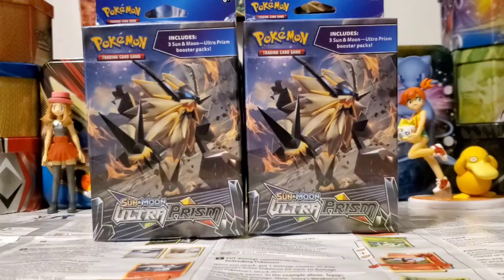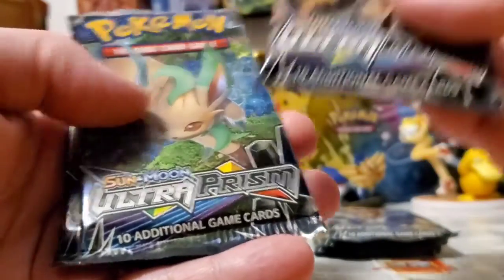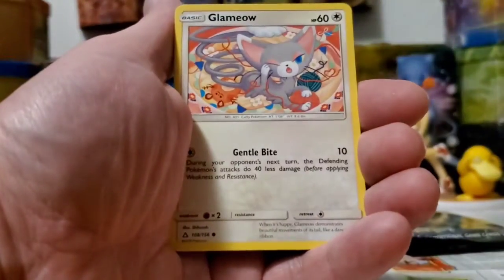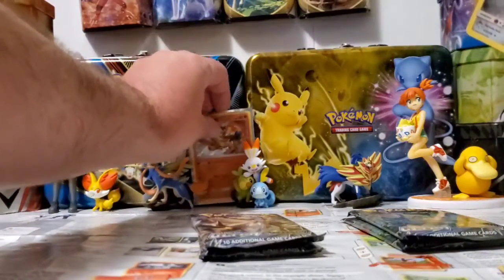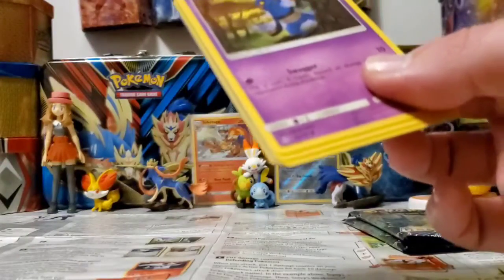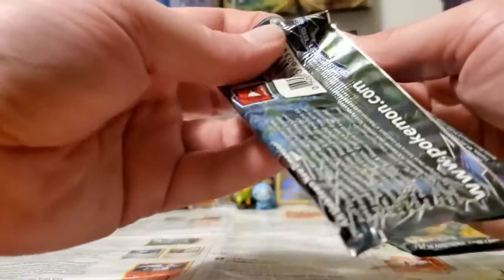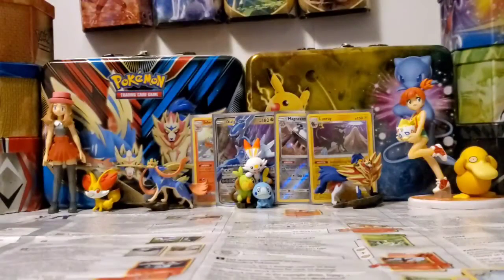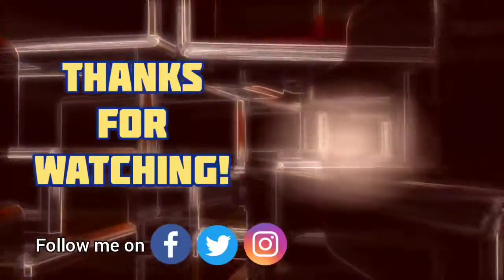VERY NICE GX PULL - Opening 2 More Walmart Exclusive Ultra Prism Boxes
Video graphics and music used for intro and outro are from Videvo, and edited on InShot.  Intro music is called No Matter Where You Go, and outro music is called Punk'd.